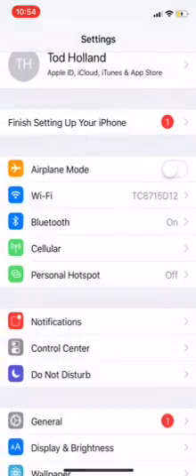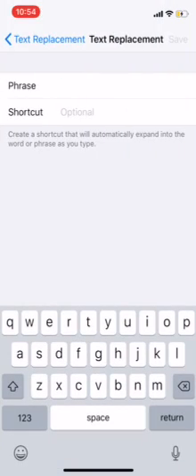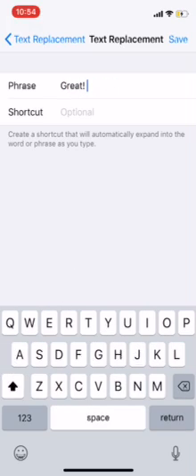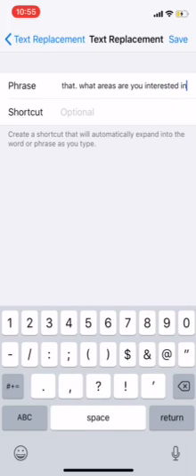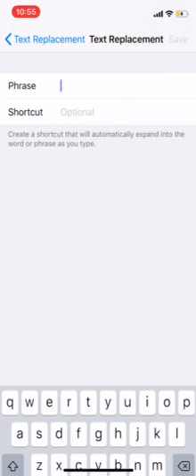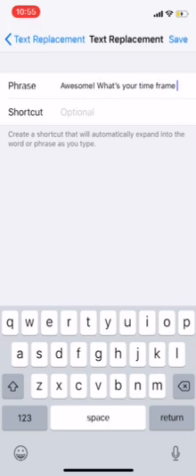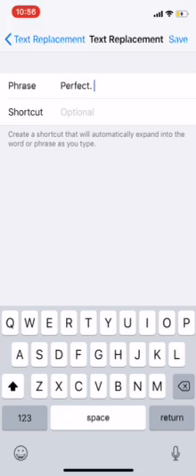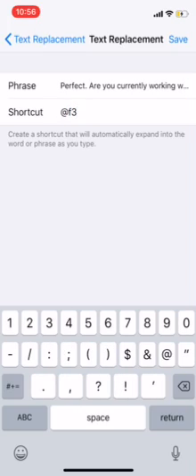MLO Funnels: Keyboard shortcuts